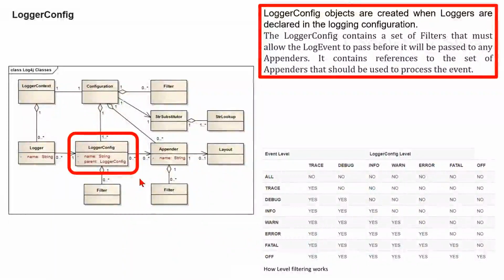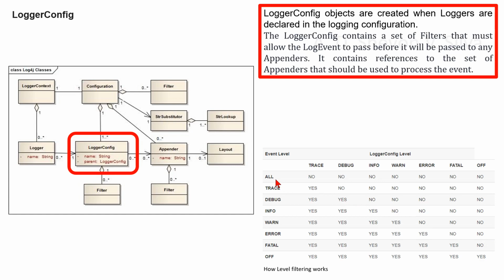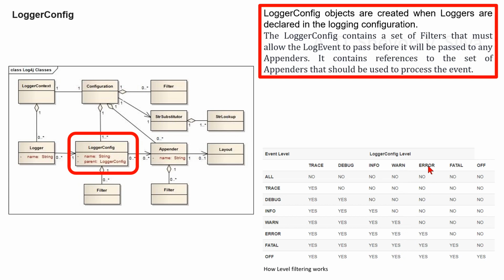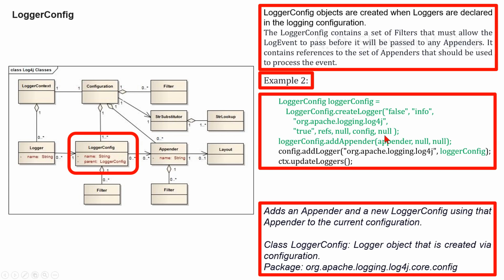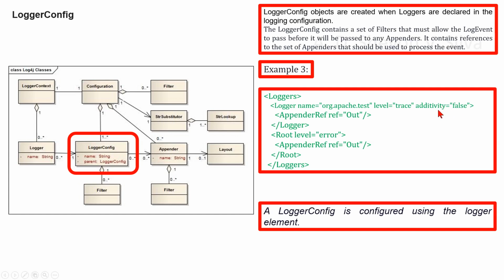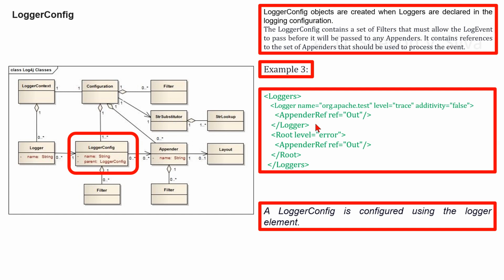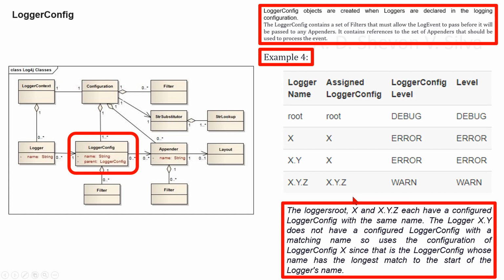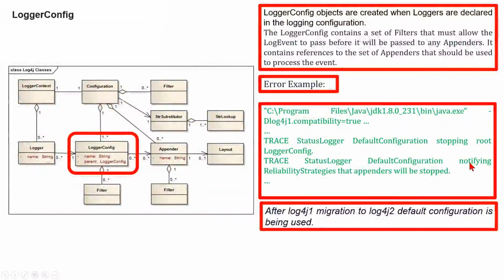LoggerConfig (in Log4j)